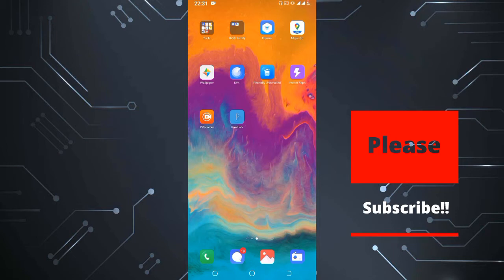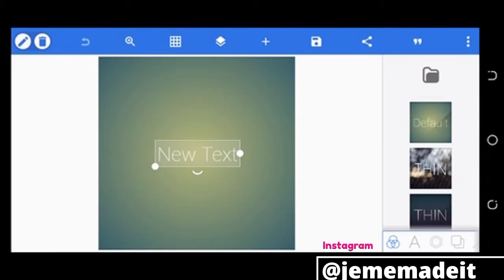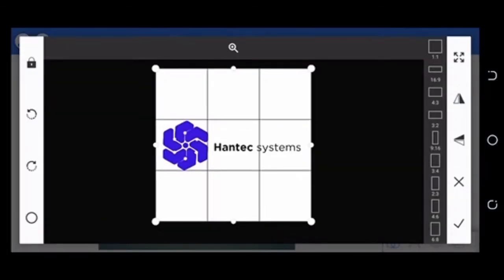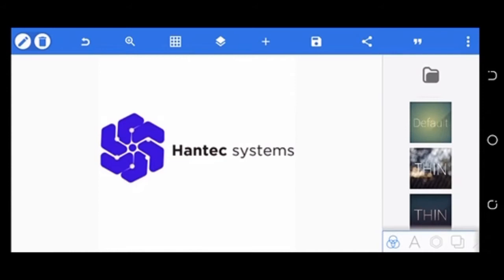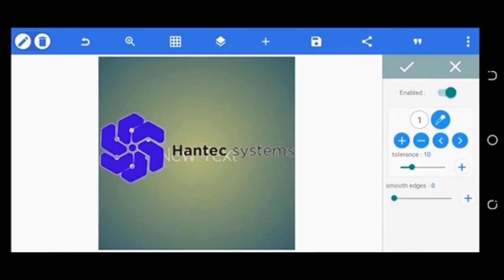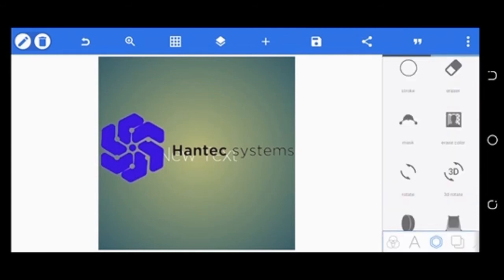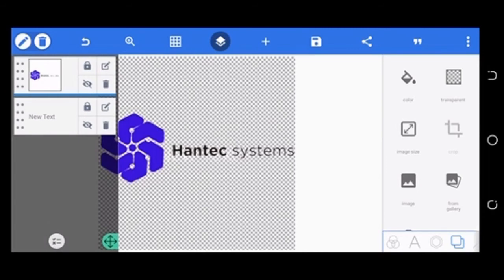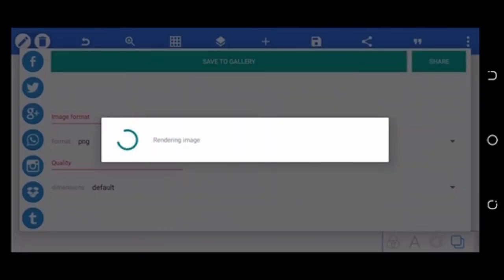How to Convert Image to PNG on Pixel Lab | PixelLab Tutorial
H O W T O U S E T H E L O G O M O C K U P F O R P I X E L L A B

I F Y O U N E E D T H E P L P F I L E D M ON W H A T S A P P

L I N K T O T H E F I R S T P N G V I D E O

L I N K T O T H E S E C O N D P N G V I D E O

L I N K T O M Y F R I E N D C H A N N E L
R E L A T E D S E A R C H E S